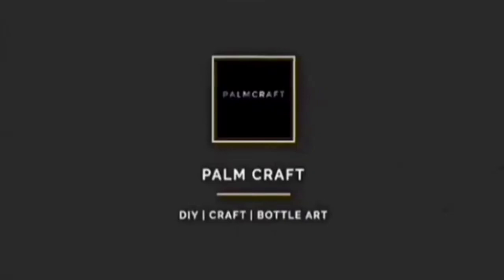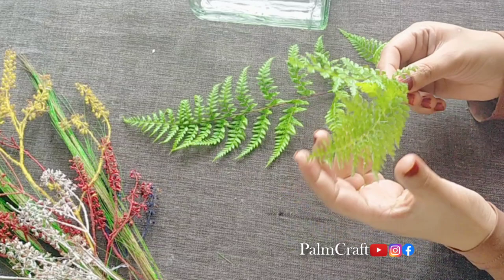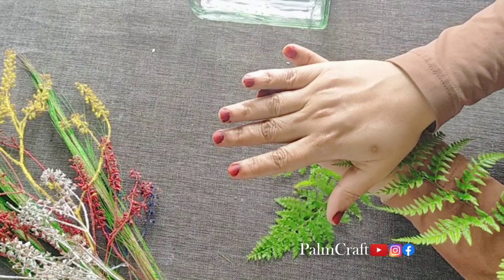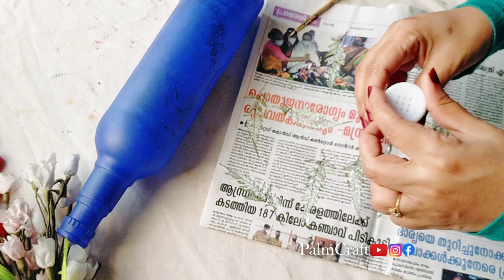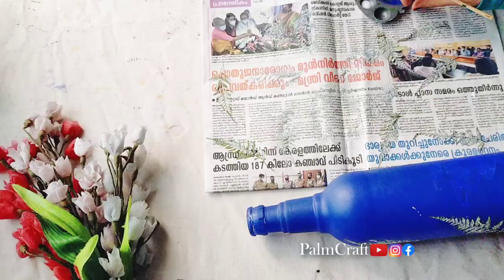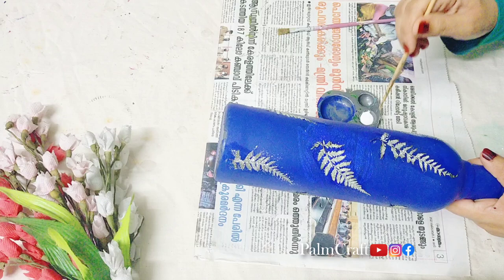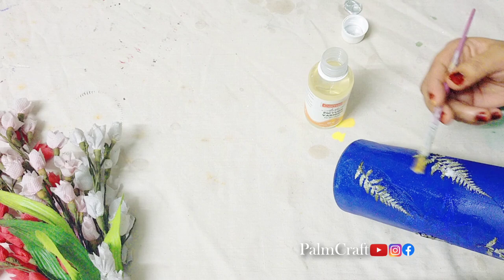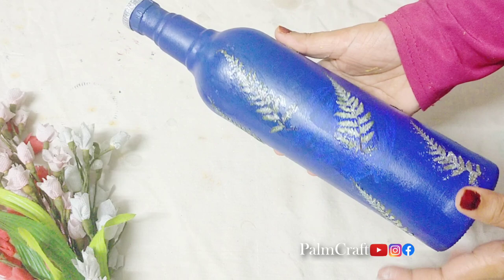Bottle Art With Fern Leaf/Simple Glass Bottle Decor/Pressed Leaf Craft/Home decor/PALMCRAFT EP 288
6 Different Size Paint Brush =

Bottle Art With gren leaf
pressed leaf craft ideas
bottle art wirh fern leaf
bottle art with pressed leaf
gorgeous
simple bottle craft